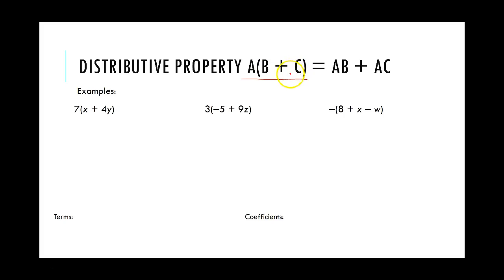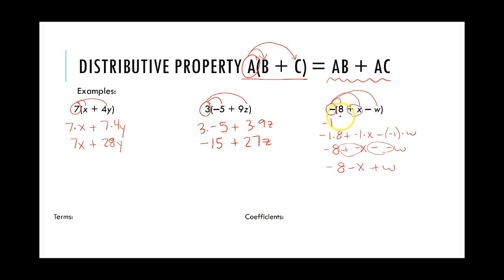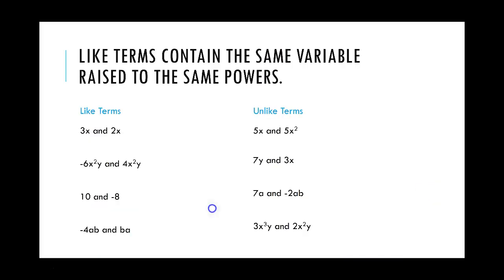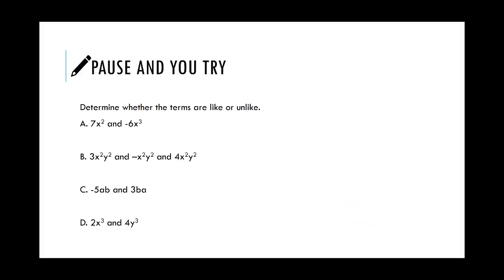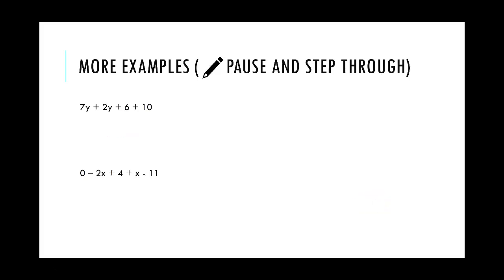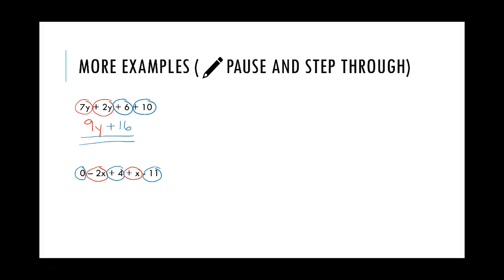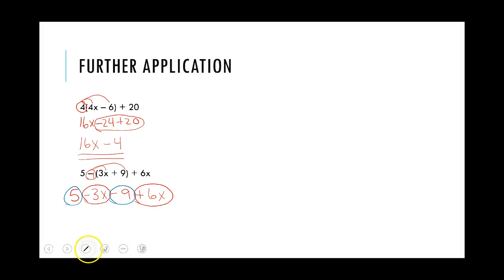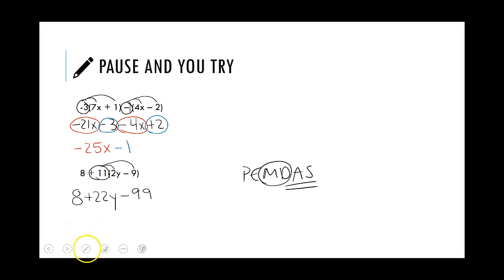Combining Like Terms/Distributive Property